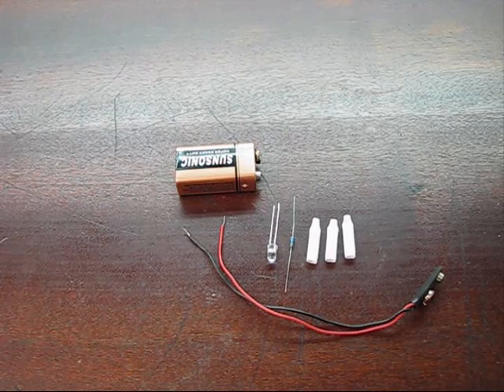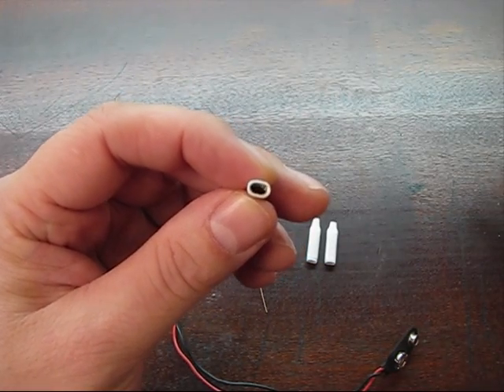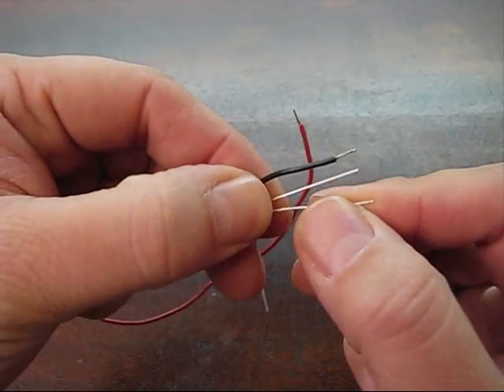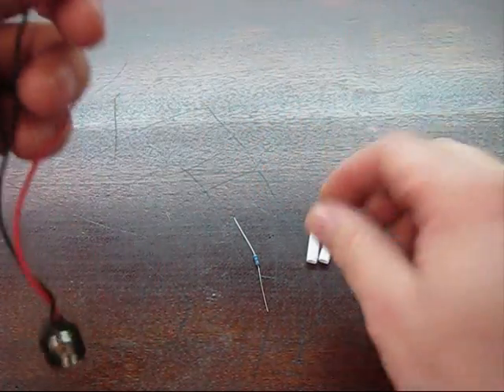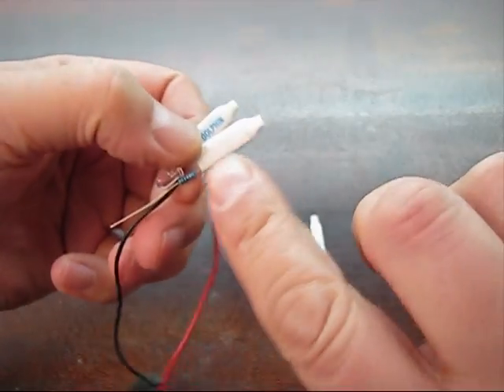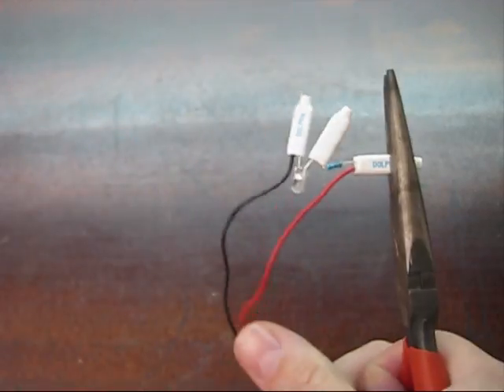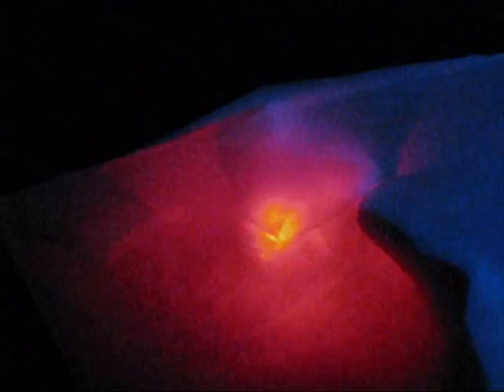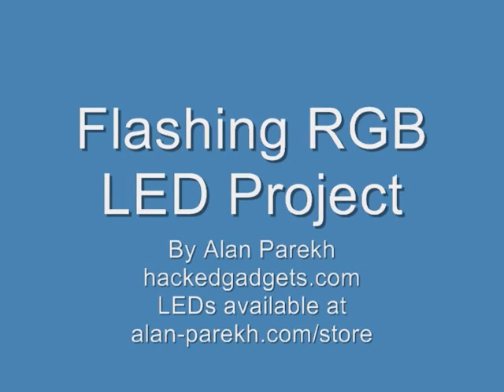Flashing RGB LED Crimp Together Project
This is a simple project to get your feet wet with a simple electronic project that can provide an interesting light show thanks to the electronics built into the RGB LED.

RGB means Red, Green Blue